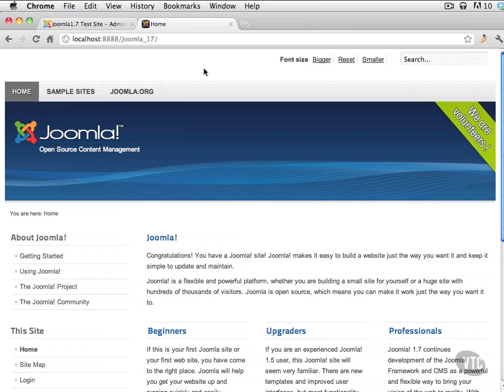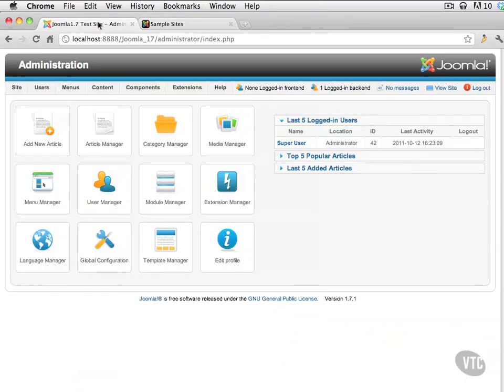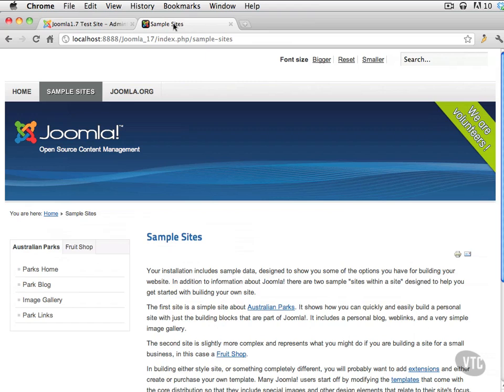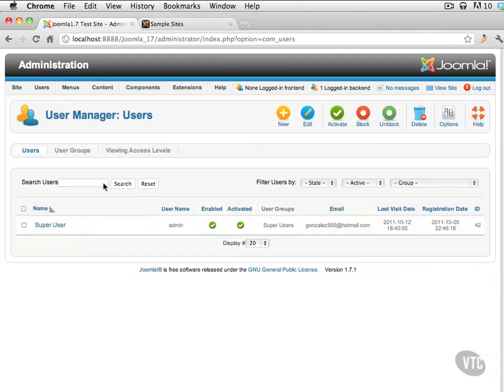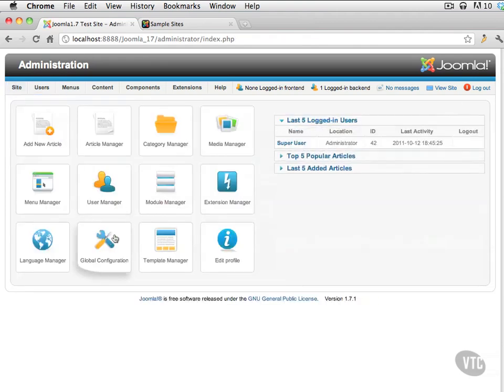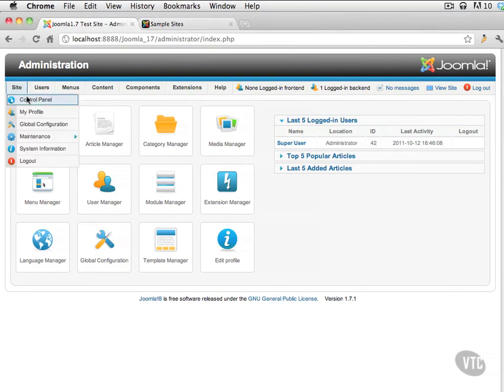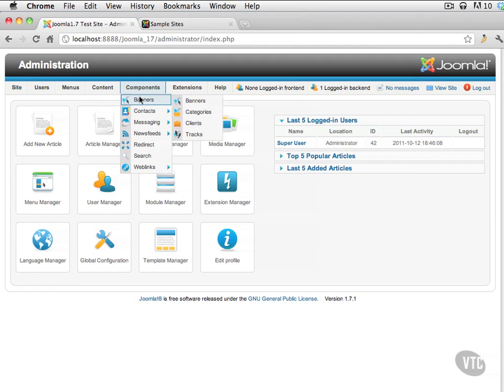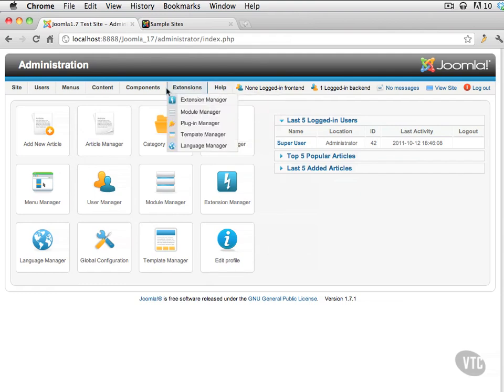9. Building Social Networking Sites with Joomla! 9.5. Tour of the Joomla! Workspace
9. Building Social Networking Sites with Joomla!
9.5. Tour of the Joomla! Workspace